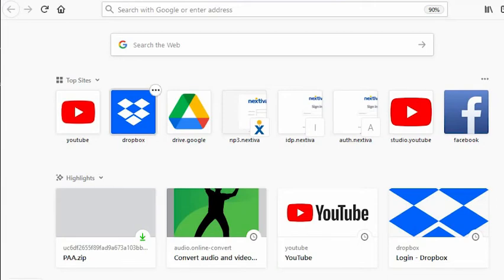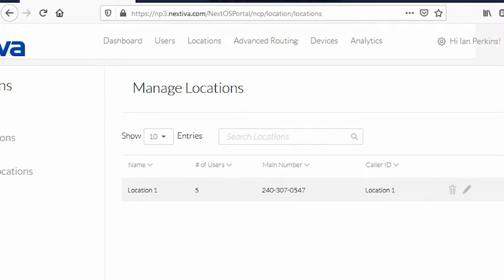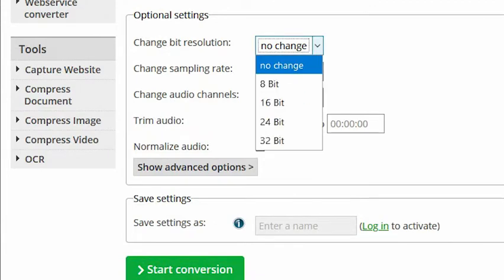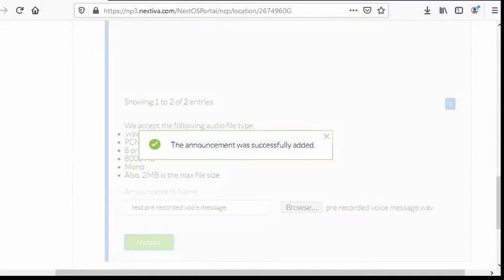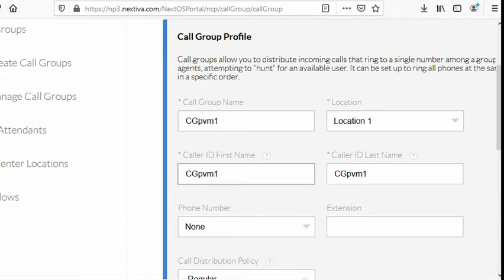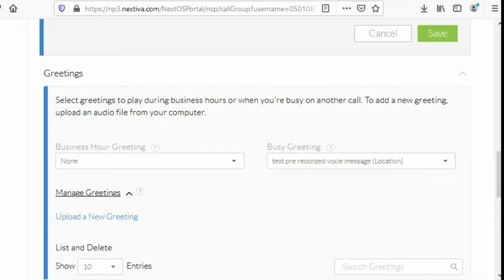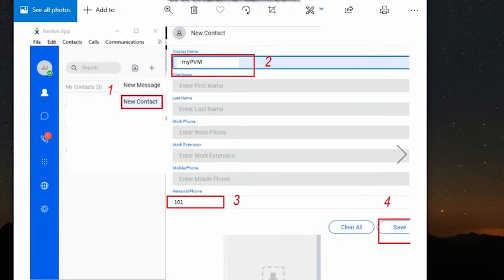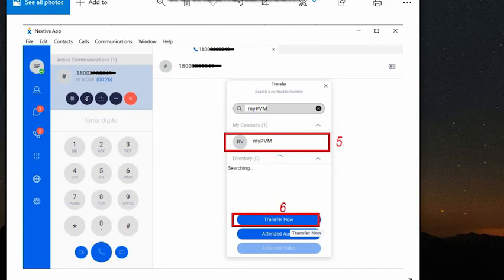How to leave a pre-recorded voice message to an answering machine using Nextiva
"instead of users or agents saying the same thing over and over when encountering an answering machine, why not leave a pre recorded voice message so they can proceed to the next call?

Tools used
Announcements
Call Groups
Create Call Groups
Location 1